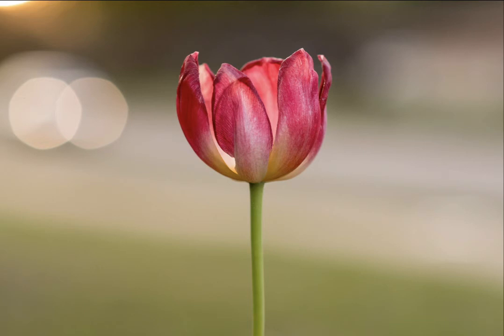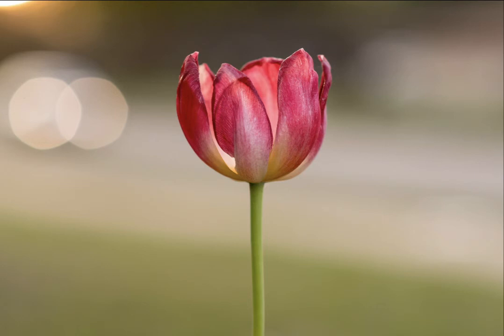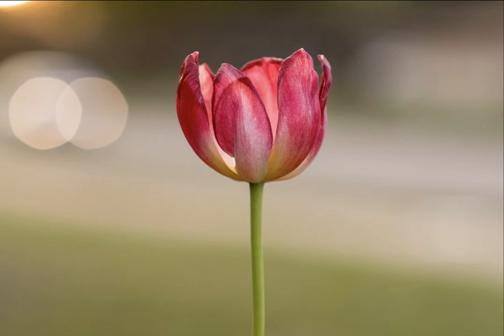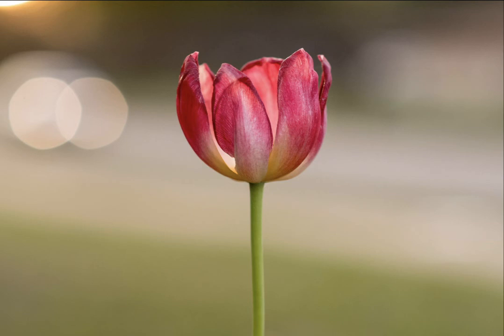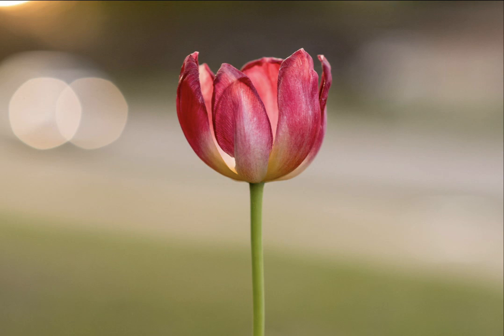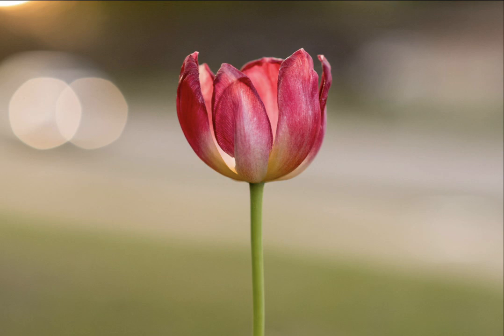Stalwart - Nikon D750, 85m f/1.8